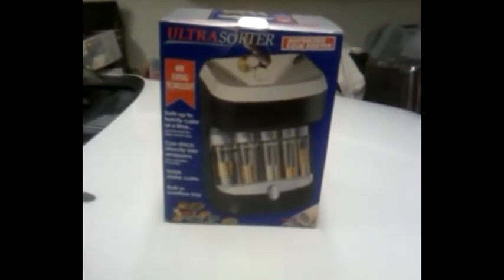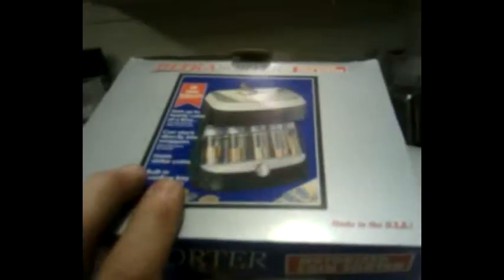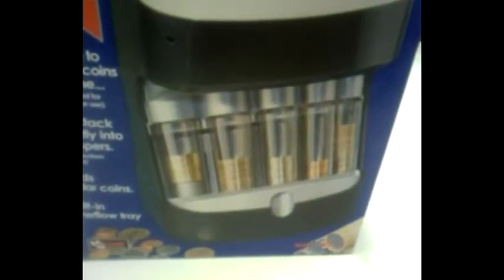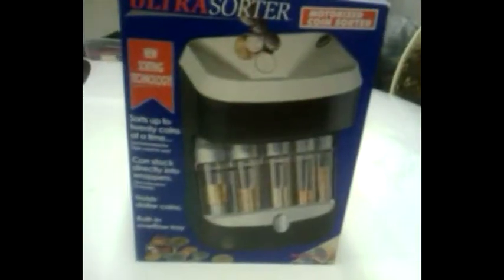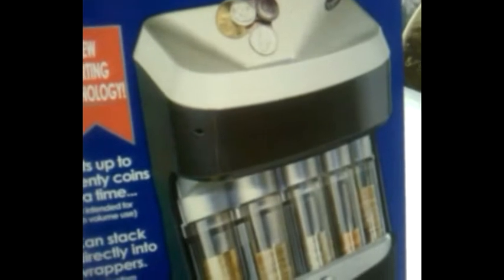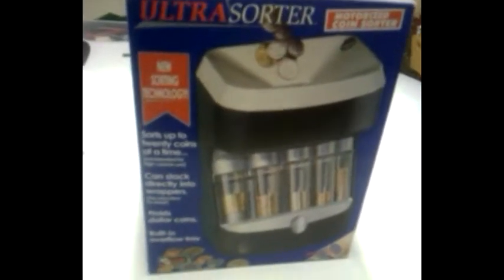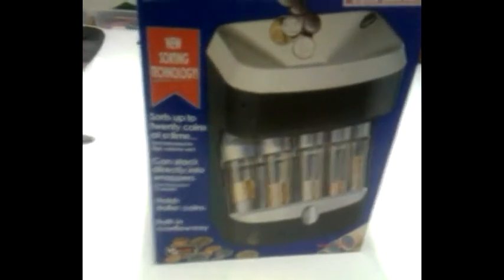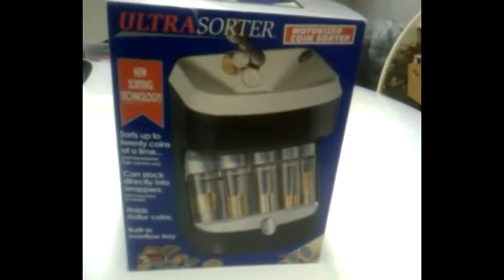copper penny sorter and comparator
This is my copper penny sorter. Some things not mentioned in the video, first I need to go back to a larger battery for the comparator. The triple a batteries can only do about $10 worth of pennies before they are too weak. I have a 15ah sealed lead acid battery that was working much better  but it's much bigger. Also sometimes the pennies get stuck in the funnel and you can see me tapping them. I'm still working out the bugs but am enjoying this challenge. Any advice or ideas would be appreciated.